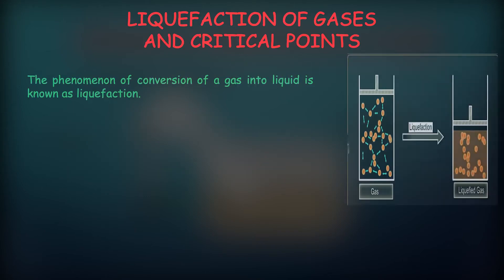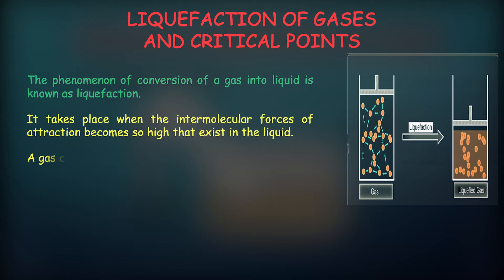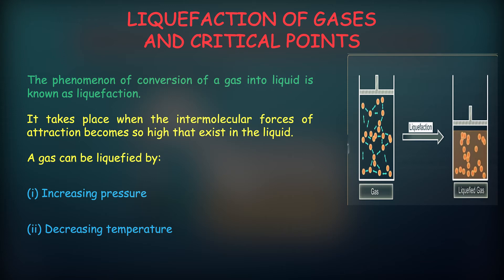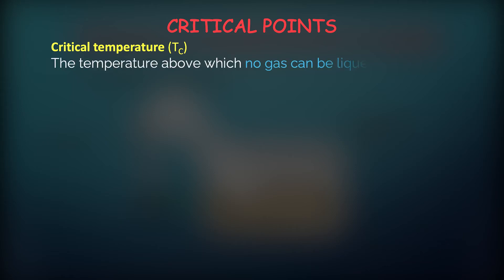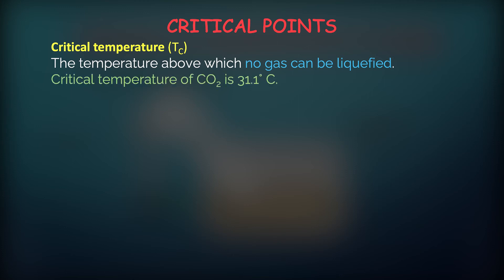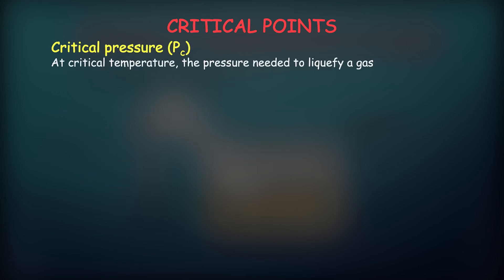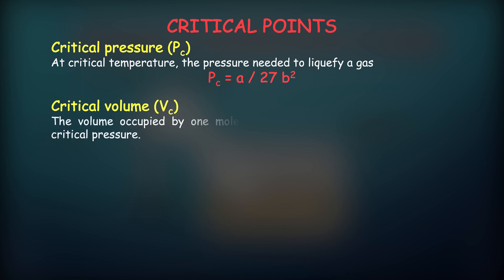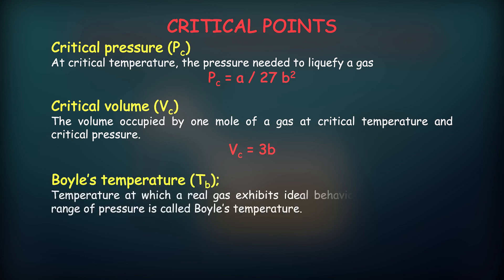Liquefaction of Gases